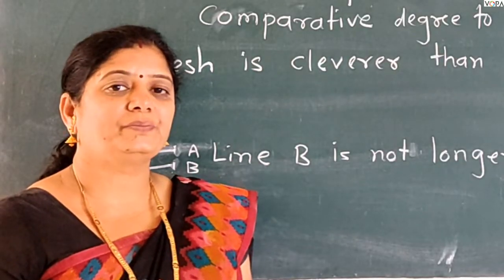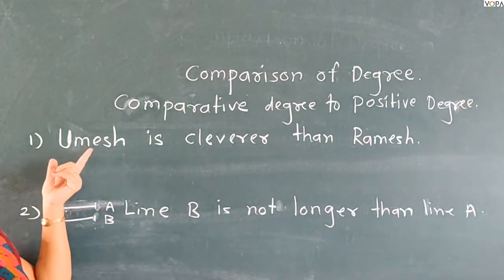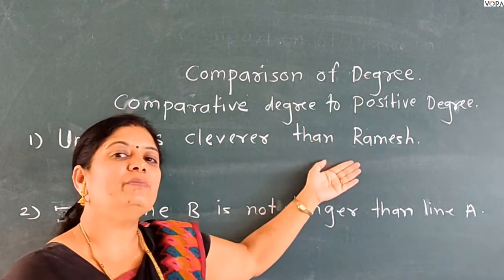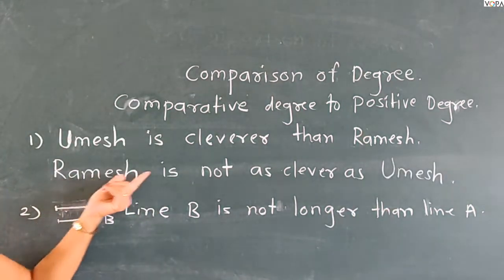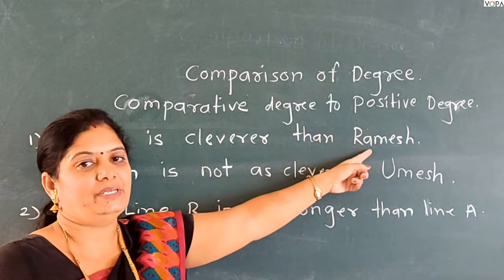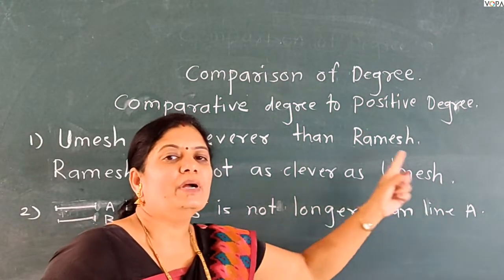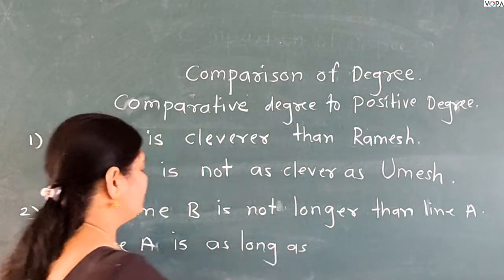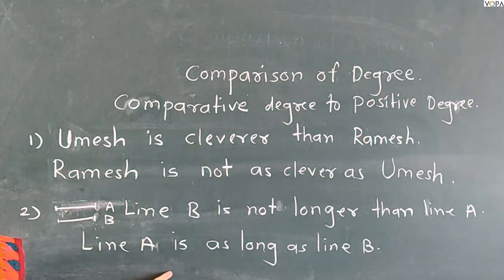8th | English | Scholarship | Degree | V3 | V-School